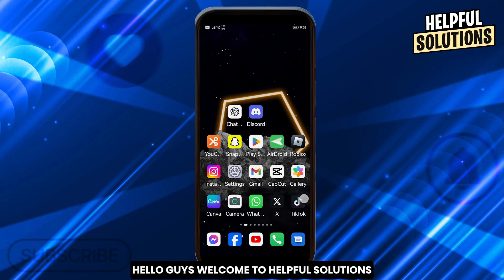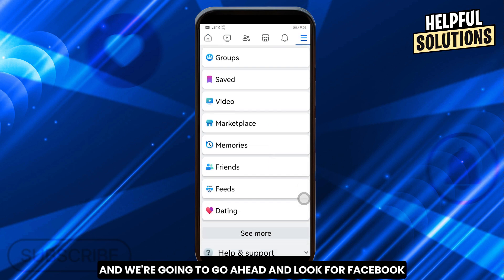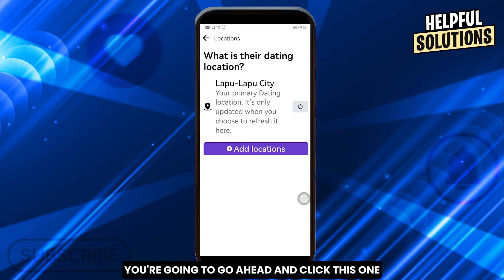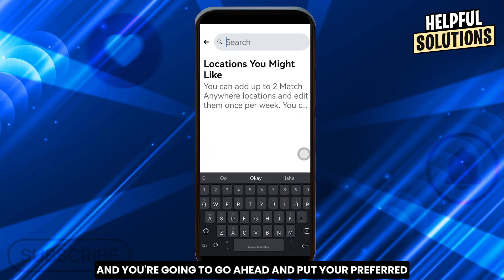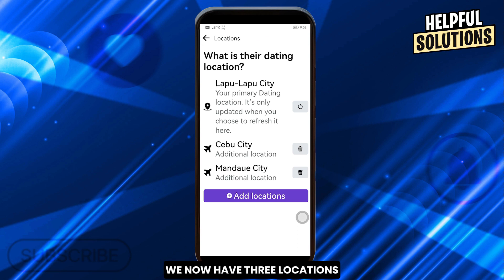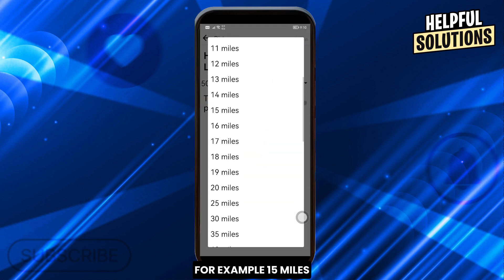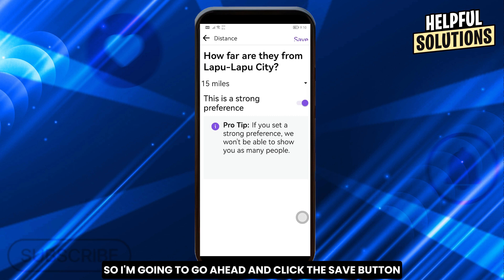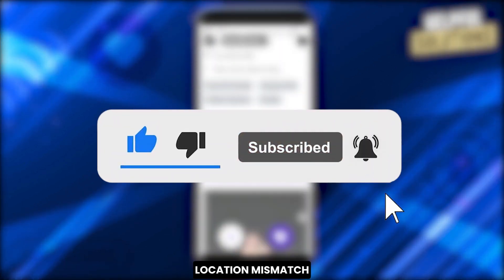How To Fix Facebook Dating Location Mismatch (How To Solve Facebook Dating Location Mismatch)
How To Fix Facebook Dating Location Mismatch (How To Solve Facebook Dating Location Mismatch). In this video tutorial I will show you how to fix Facebook dating location mismatch.